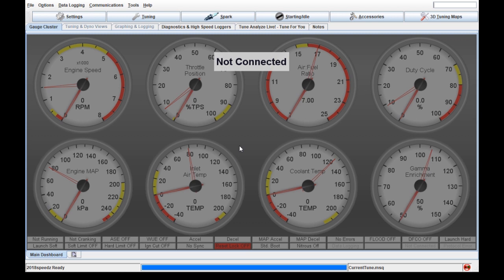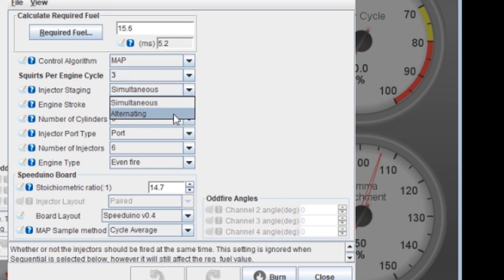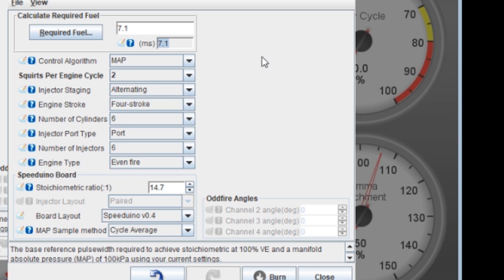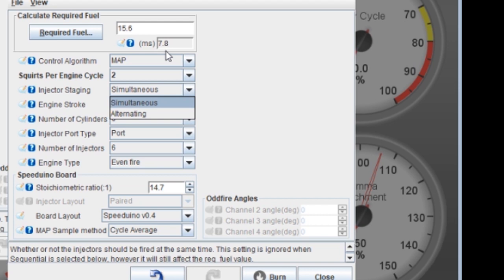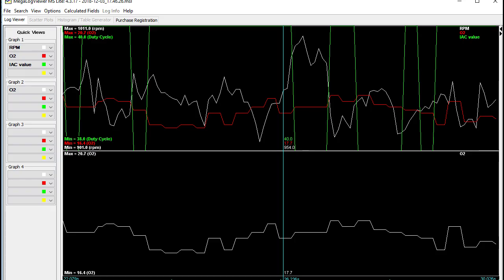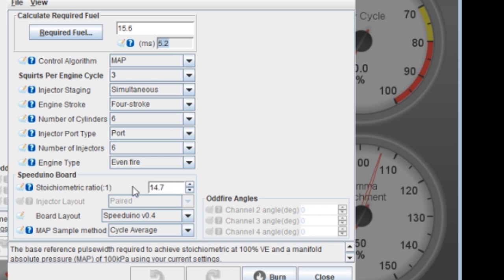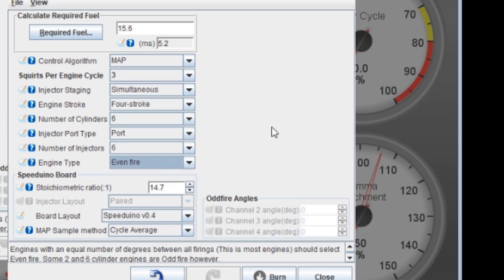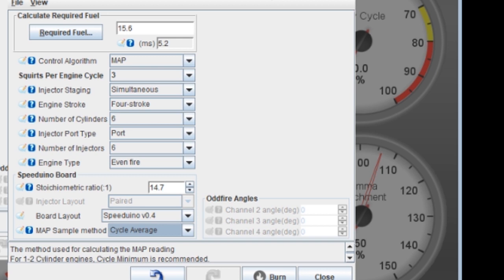Engine Constants - Speeduino Settings Part 1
I go through and cover the Engine Constants section under Tunerstudio and talk to how to set up alternating vs simultaneous fueling. As well as how this will impact your idle and driving.